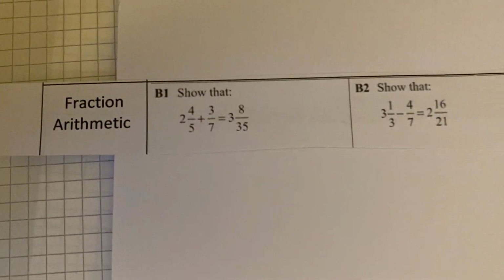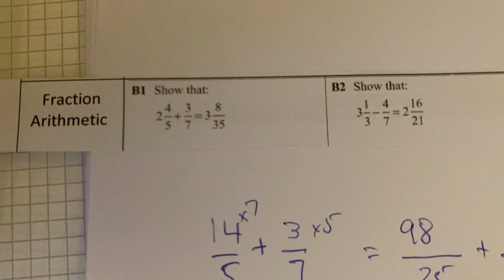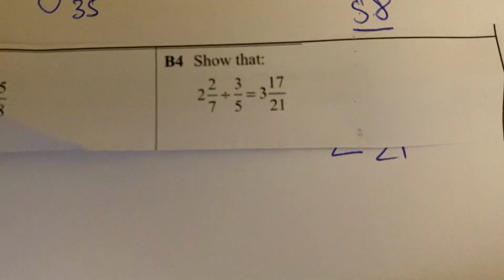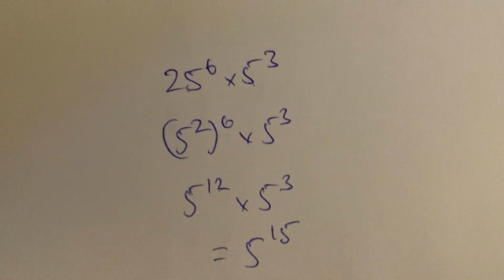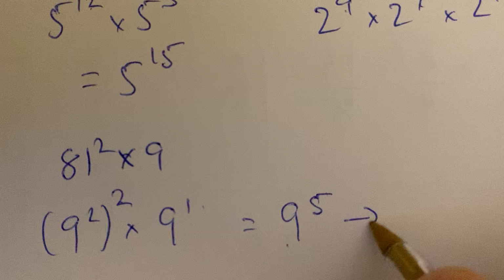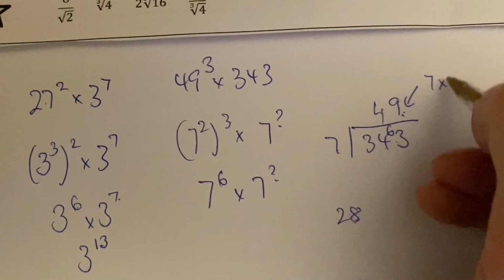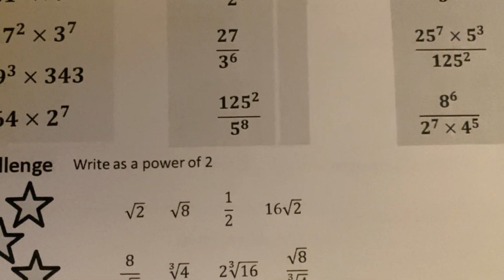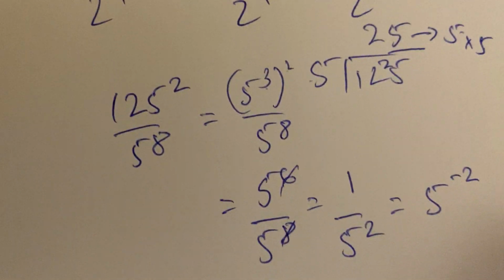March Mock practice 1 Higher part 1